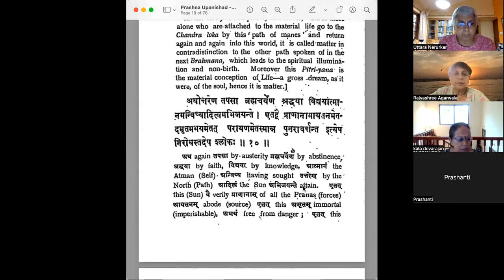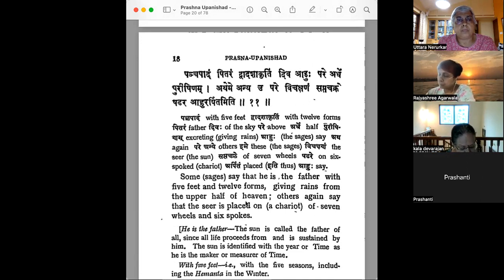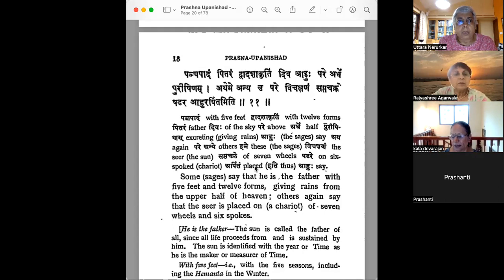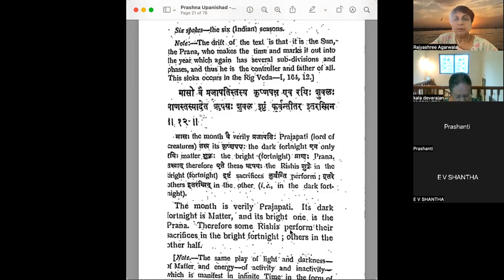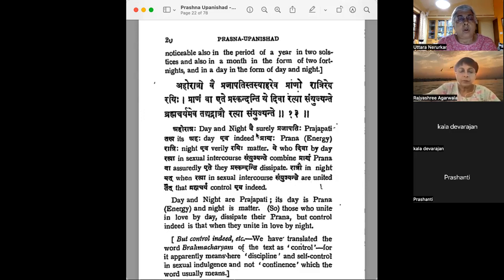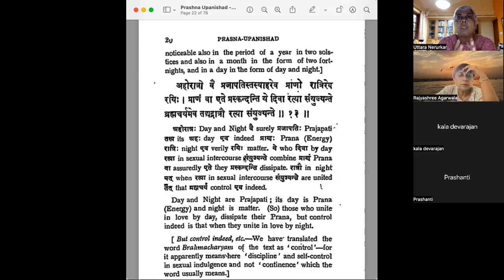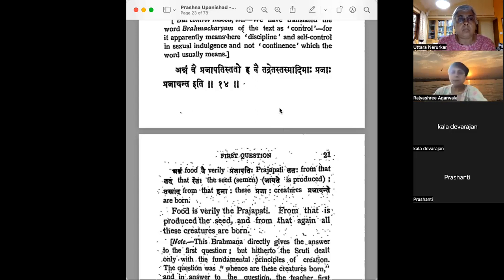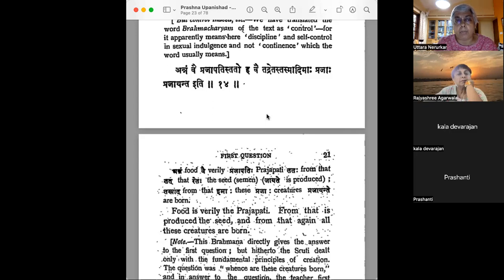Prashnopanishad class 5 part 1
This is the first part of the video of the fifth class of Prashnopanishad covering paras 13-15 of the first chapter of the Upanishad.